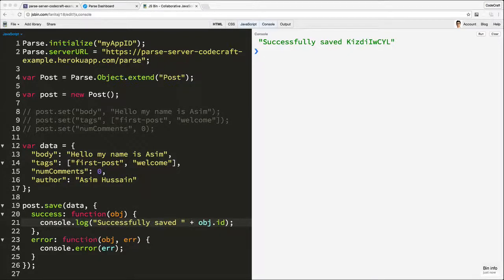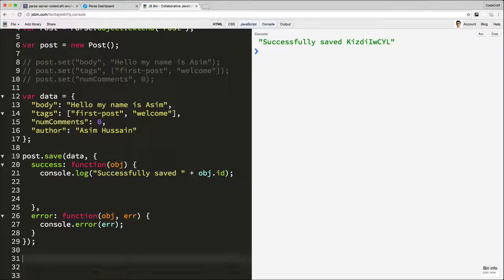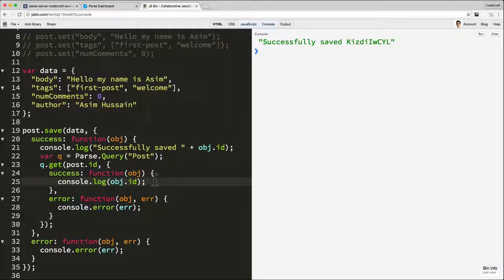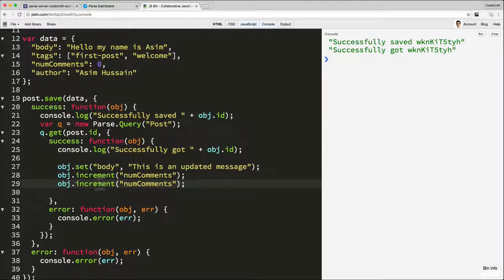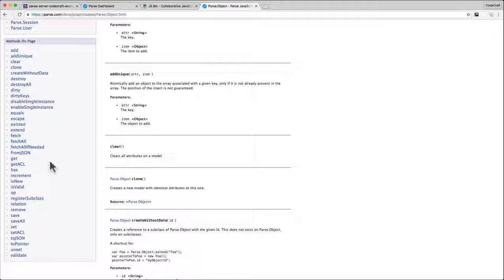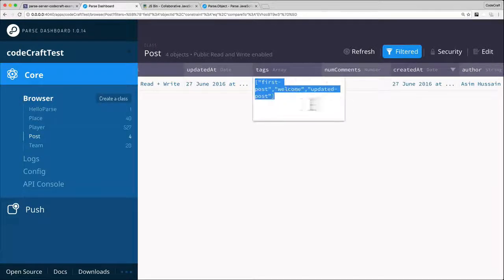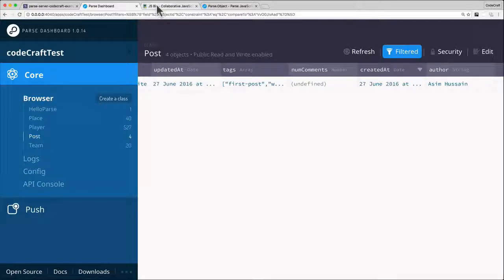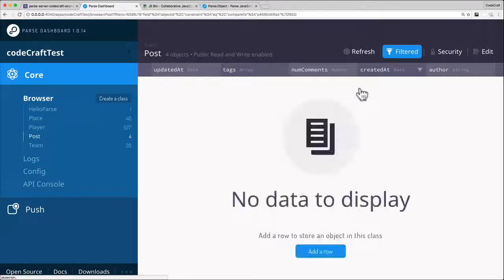EP10 - Parse Server: How to update and delete objects?